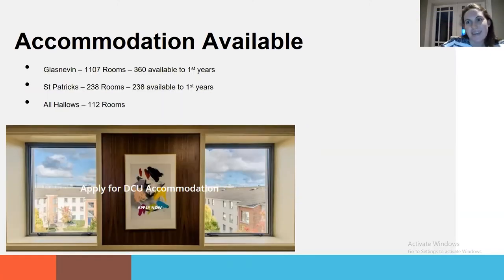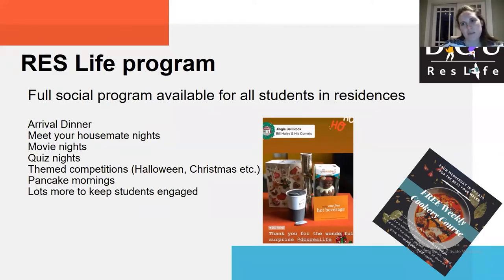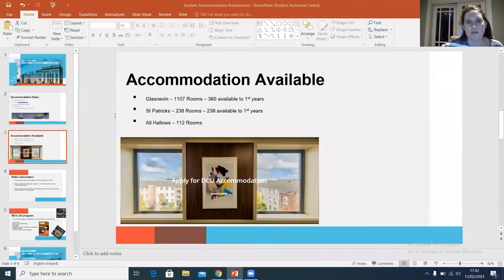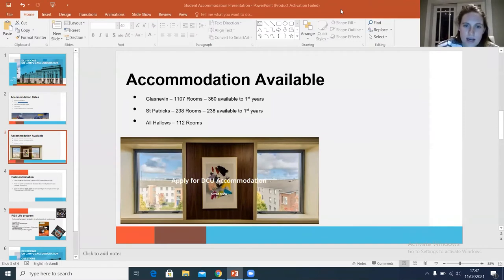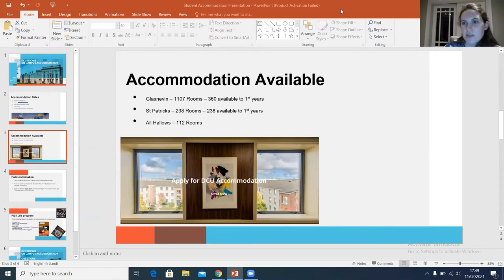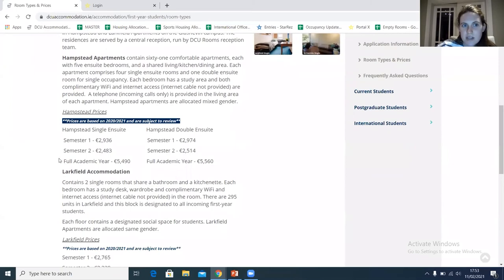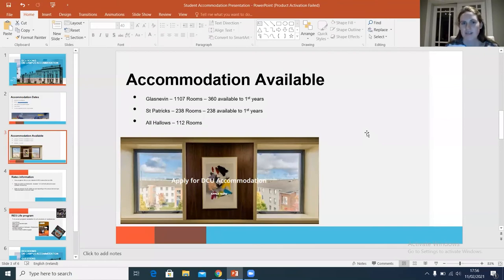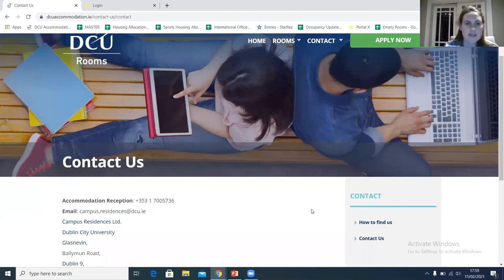Accommodation at DCU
Join Lisa as she explains how to apply for on campus accommodation in DCU